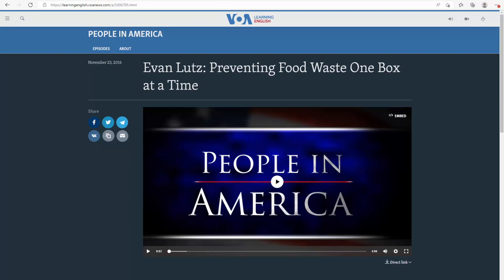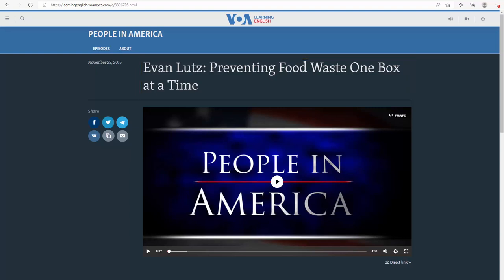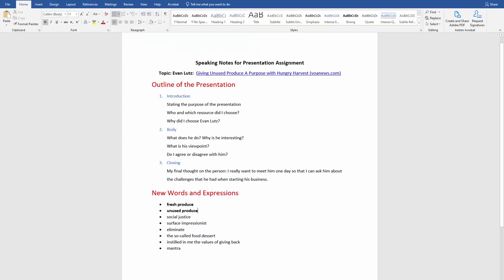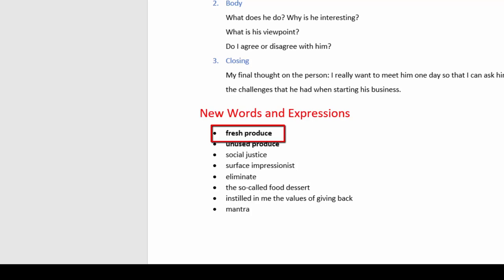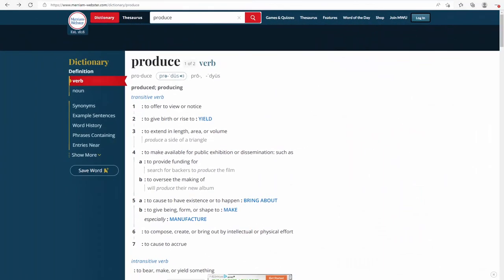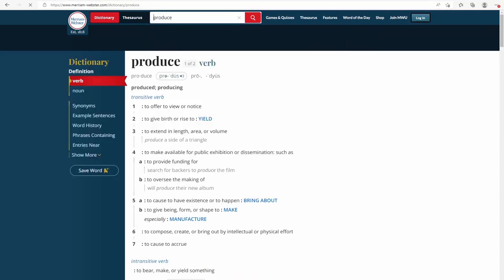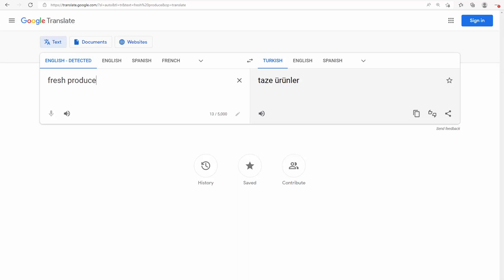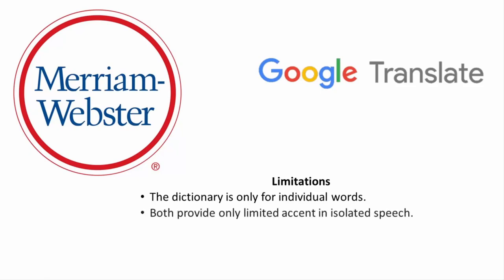Module 7: Video Demonstration (Part 1)